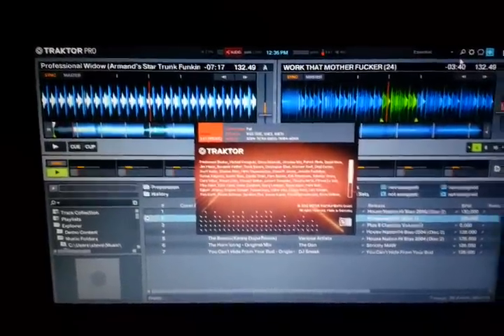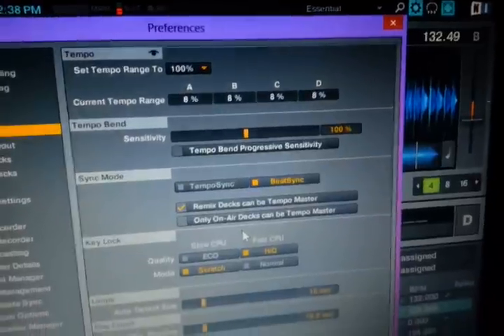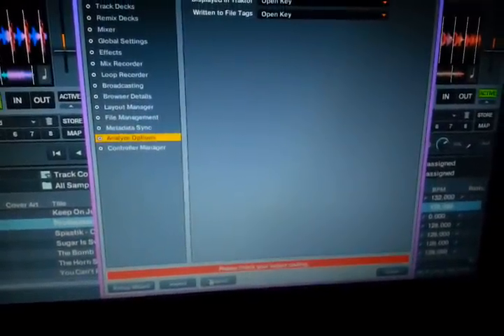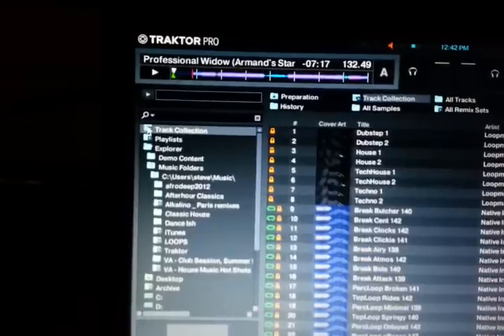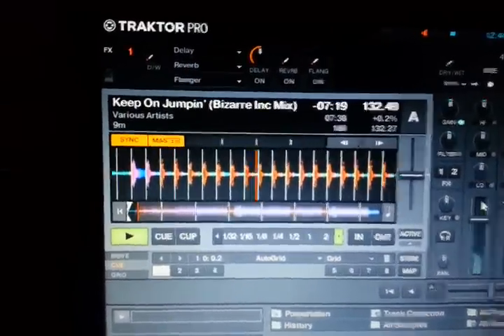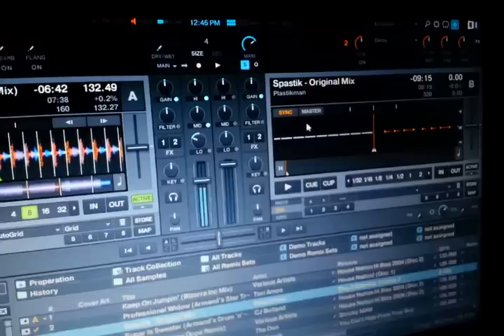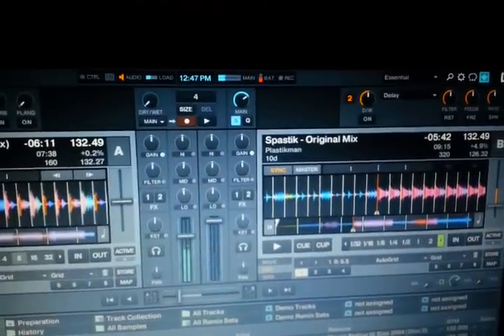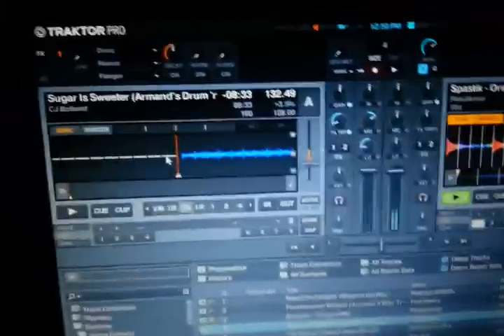How to Use your laptop to DJ for FREE & make your own Mixes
Learn how to use a FREE copy of Traktor DJ software on you laptop or desktop computer to make your own remixes. This video is for people who don't have a controller and want to use Traktor with just a mouse and internal soundcard and sound like the pros.